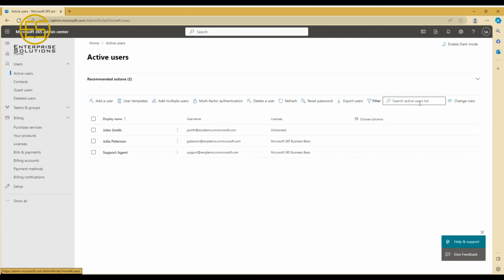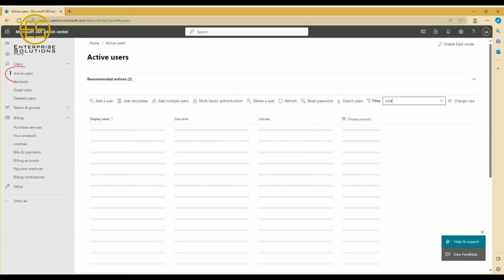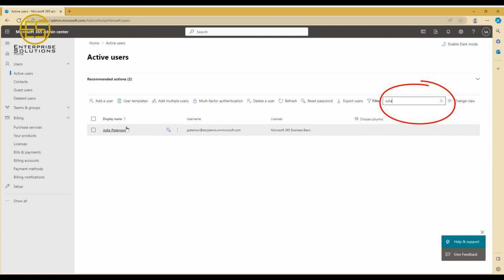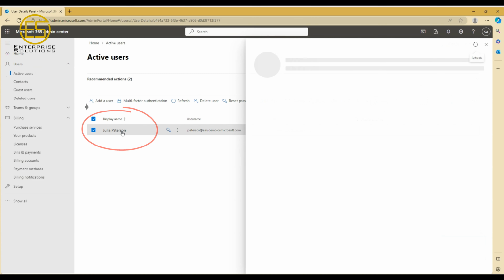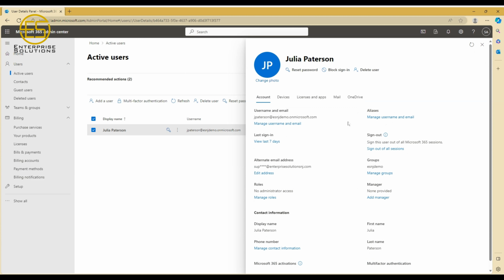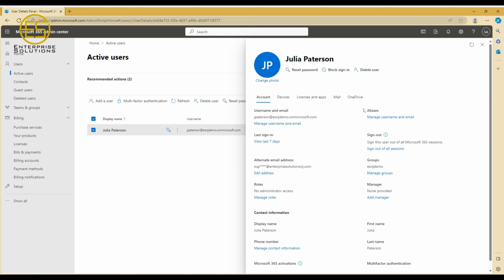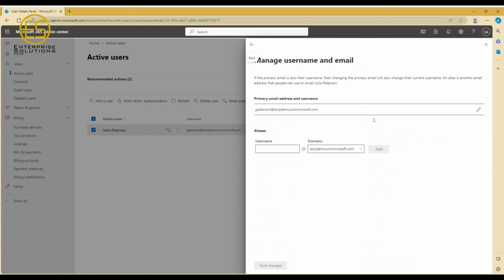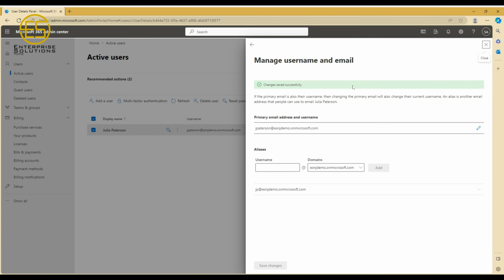Add Email Alias (M365 Admin)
This tutorial explains how to add an email alias to a user in Microsoft 365 Admin Center. To add an alias, go to the user's account tab and click "manage username and email". Then, add the desired username and domain and click "add". Repeat the process for additional aliases and click "save changes" when finished. Available aliases can be managed by clicking the three dots to the right of each one.